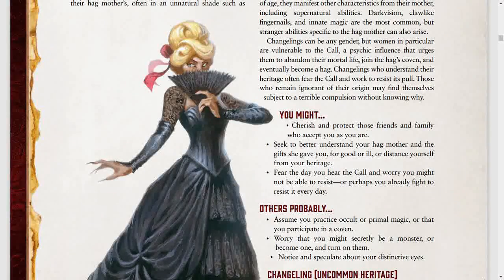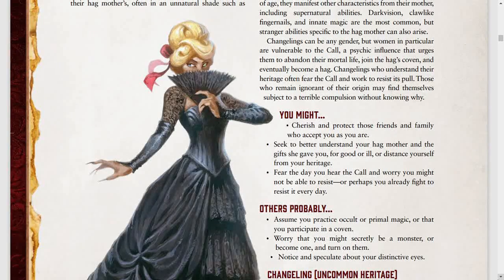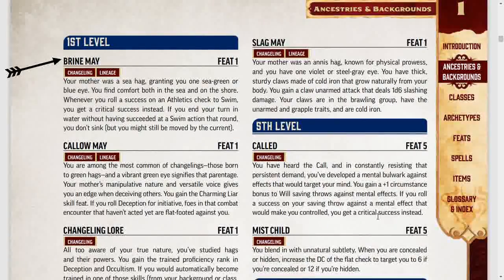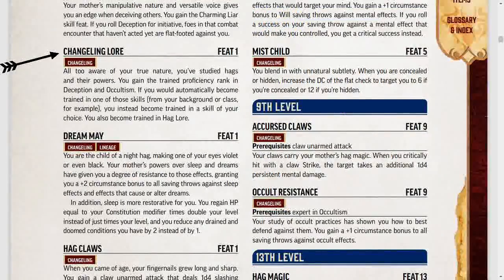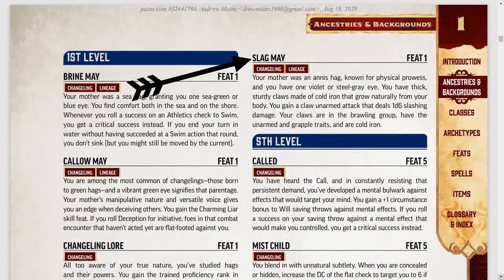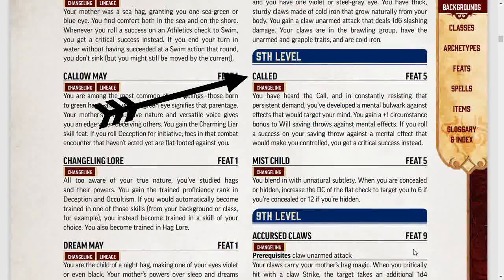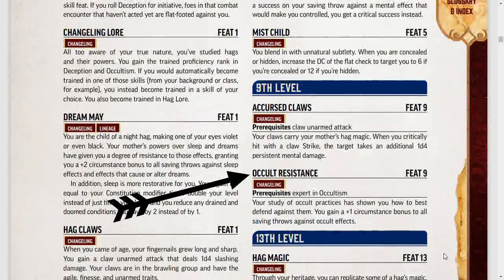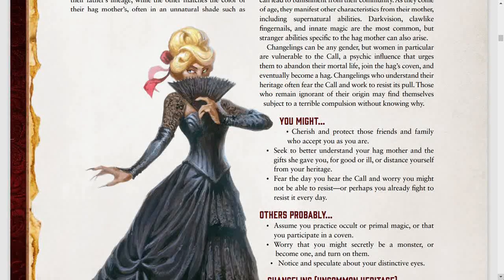Ancestry Album: Versatile Heritage: The Changeling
Hello everyone! Welcome back to another ancestry album video! Today I
will cover the first versatile heritage, the Changeling. After this you probably won't see any more videos from me until 2 weeks from now, but you can always check out the other videos on my channel if you are interested! Be sure to ask me some questions on this system in the comments section of any of my videos and also on the Pathfinder Lair Facebook Group

Thanks and Until next time, let's play some Pathfinder!